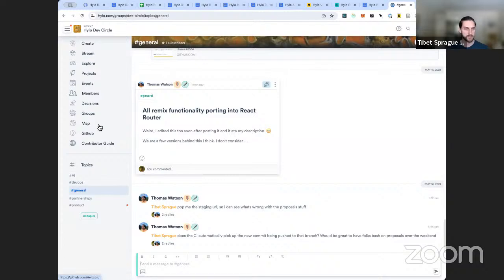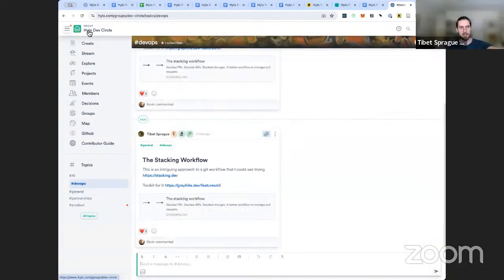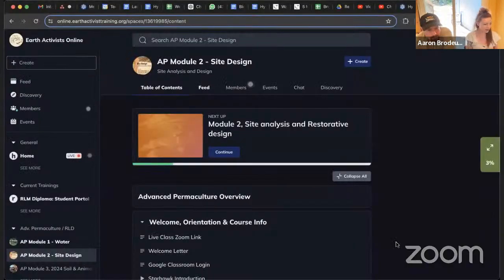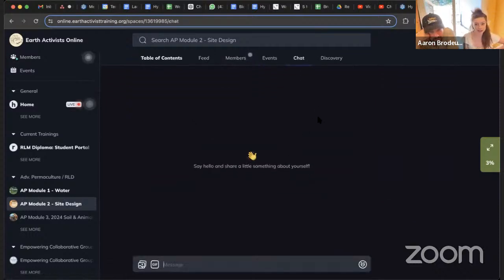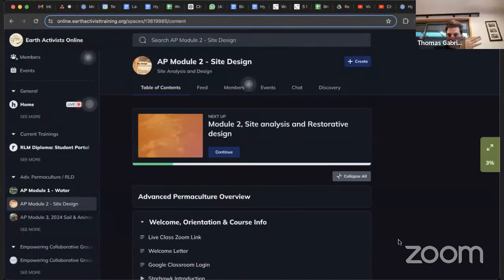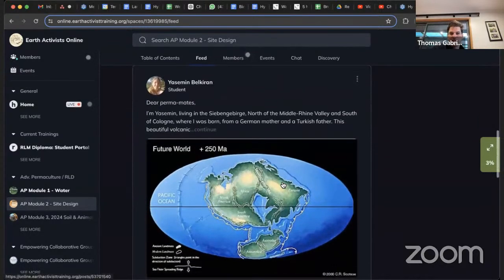Hylo Redesign, Australia Edition